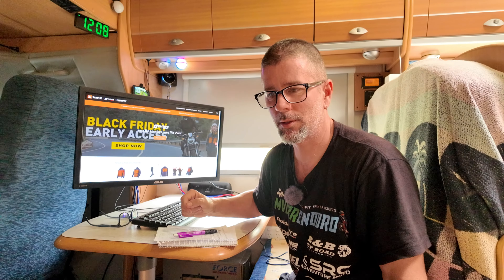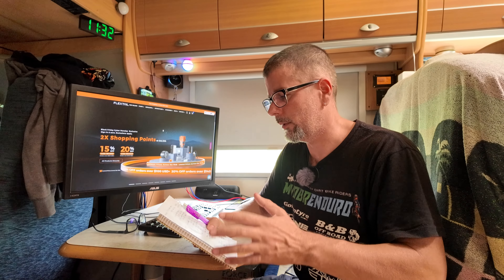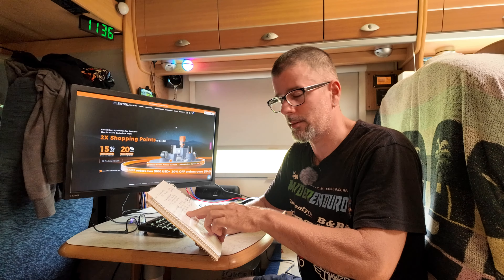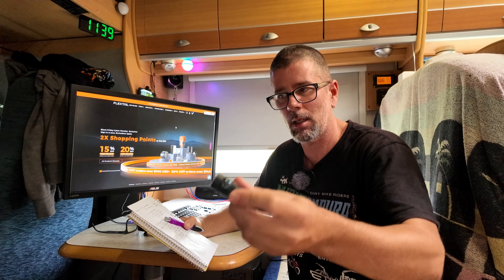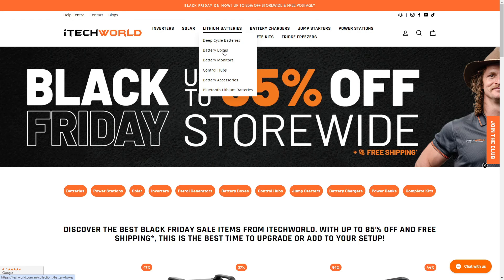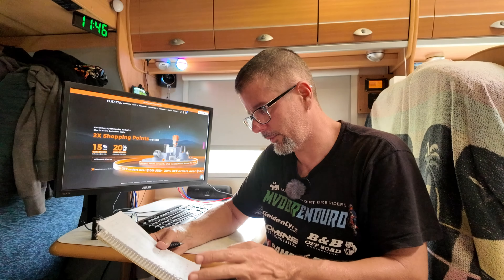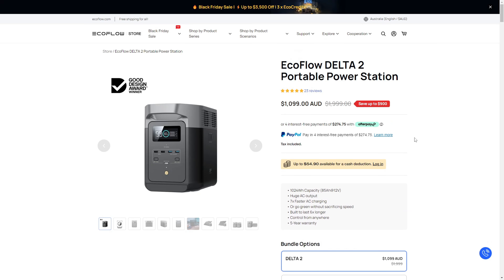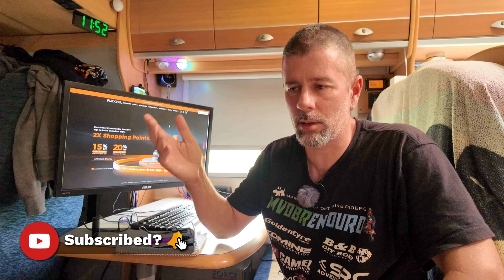MVDBR Black Friday Deals EXTRAVAGANZA - Motorcycle & Camping Related Gear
ALLPOWERS R1500 (use code MVDBRENDURO)

00:00 - Intro
00:32 - Komine Riding Apparel
02:40 - Potensic Atom Drone
03:36 - Flextail Lightweight Camping Gear
05:42 - Olight Torches
07:52 - iTechworld Power Setups
08:34 - B&B Off-Road Engineering
08:56 - Insta360 Ace Pro
10:14 - AllPowers Power Station
11:22 - EcoFlow Power Station
13:14 - Novsights 2" Pod Lights
13:36 - Conclusion

Cameras: DJI Osmo Pocket 3